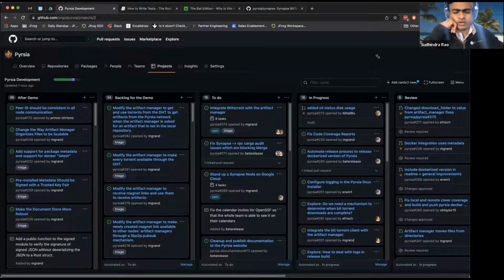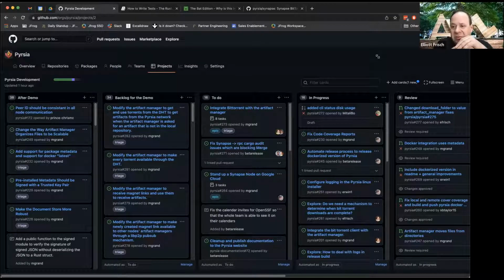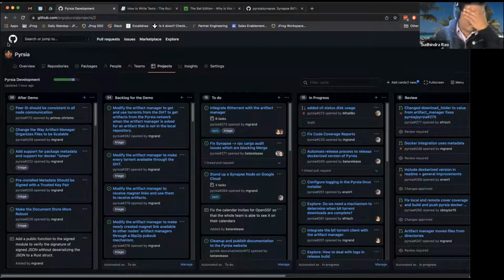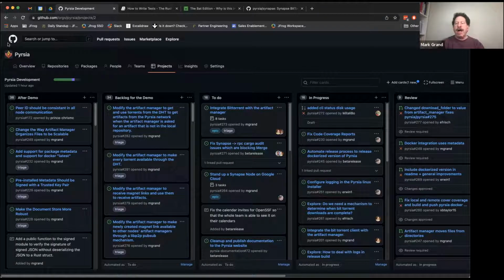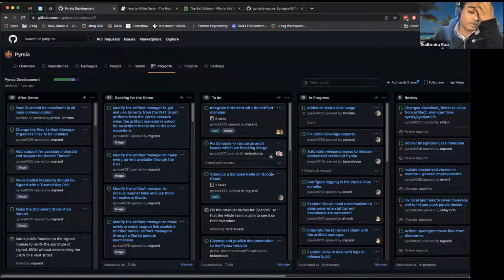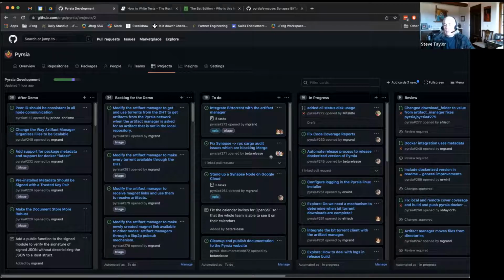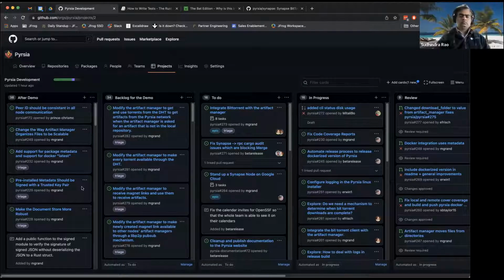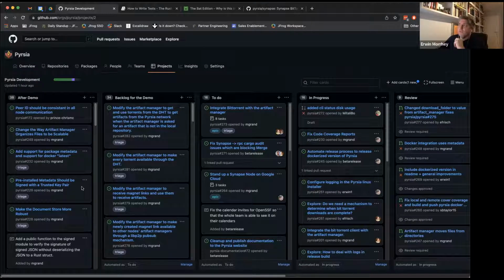Jan 25, 2022 - Pyrsia Standup